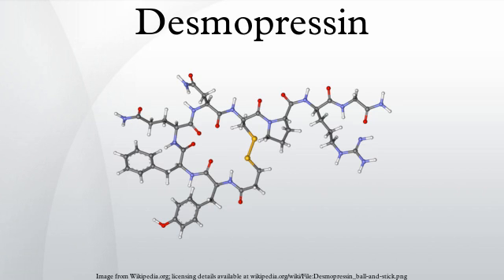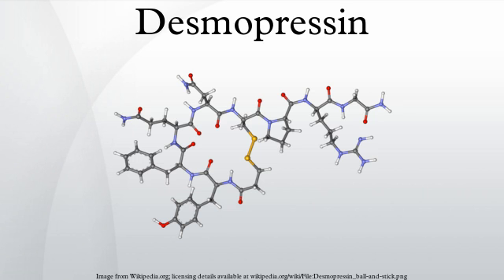Desmopressin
Desmopressin (trade names: DDAVP, DesmoMelt, Minirin, Minirin Melt, Octim, Stimate) is a synthetic replacement for vasopressin, the hormone that reduces urine production. It may be taken nasally, intravenously, or as an oral or sublingual tablet. Physicians prescribe desmopressin most frequently for treatment of diabetes insipidus, bedwetting, or nocturia.